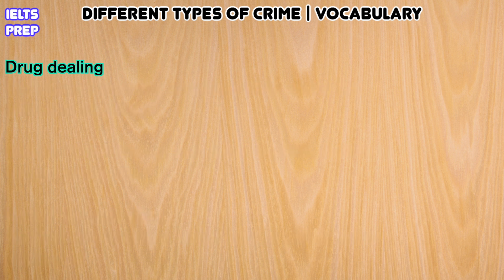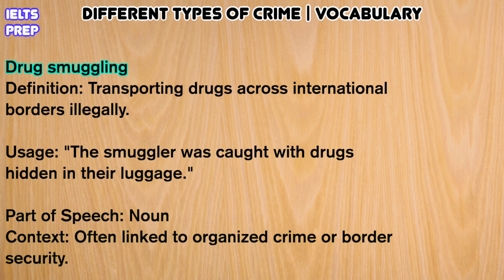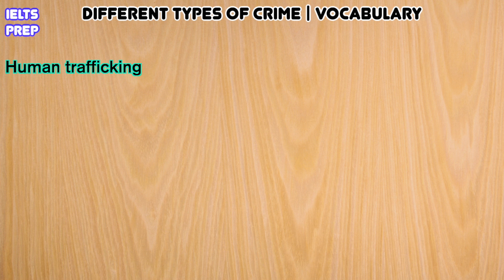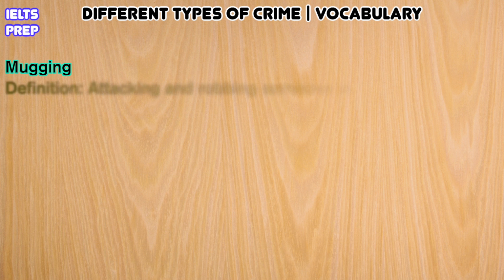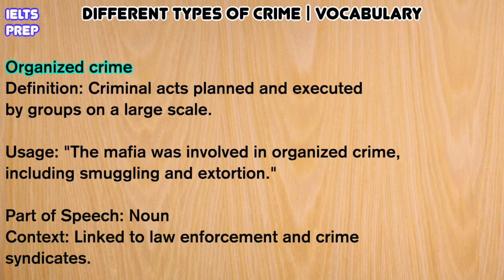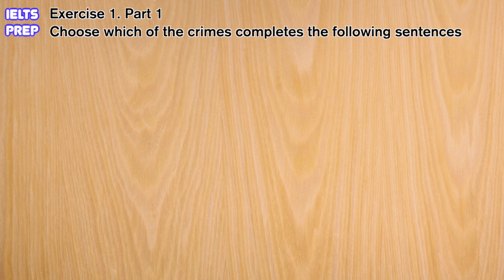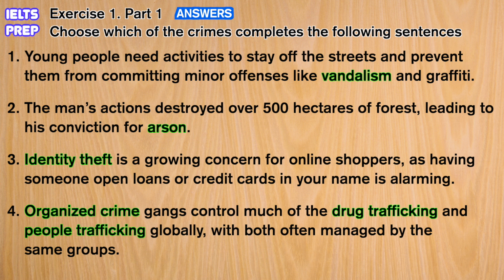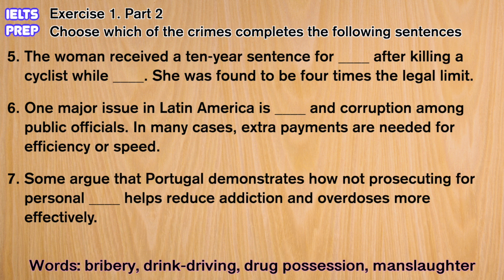IELTS Preparation: Master Crime Vocabulary for Better Scores 🕵️‍♂️📚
Are you preparing for the IELTS and struggling with crime-related vocabulary? In this video, we’ll cover common crime terms, their meanings, and examples to help you use them effectively in your IELTS answers. Learn how to boost your vocabulary, understand collocations, and apply these words in context. Perfect for improving both your writing and speaking skills!

0:00 Intro
0:32 Vocabs - Abduction/Kidnapping
0:54 Vocabs - Assault
1:16 Vocabs - Arson
1:37 Vocabs - Bribery
1:59 Vocabs - Drink-driving
2:19 Vocabs - Drug dealing
2:38 Vocabs - Drug possession
2:57 Vocabs - Drug smuggling
3:17 Vocabs - Corruption
3:38 Vocabs - Extortion
4:00 Vocabs - Fraud/Deception
4:21 Vocabs - Human trafficking
4:44 Vocabs - Identity theft
5:05 Vocabs - Manslaughter
5:24 Vocabs - Mugging
5:42 Vocabs - Murder
6:01 Vocabs - Organized crime
6:23 Vocabs - Robbery
6:41 Vocabs - Shoplifting
7:00 Vocabs - Theft
7:18 Vocabs - Vandalism
7:38 Vocabs - Exercise 1. Part 1
8:37 Vocabs - Exercise 1. Part 1. ANSWER
9:17 Vocabs - Exercise 1. Part 2
10:03 Vocabs - Exercise 1. Part 2. ANSWER